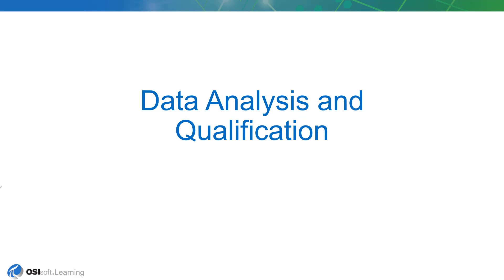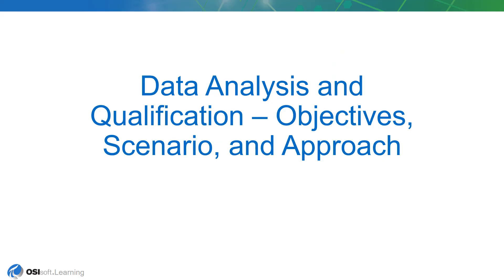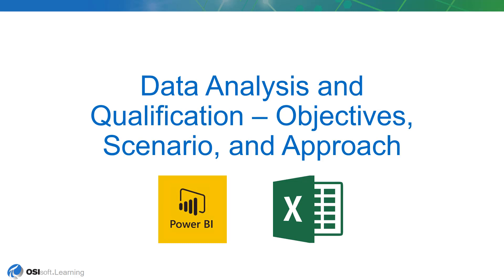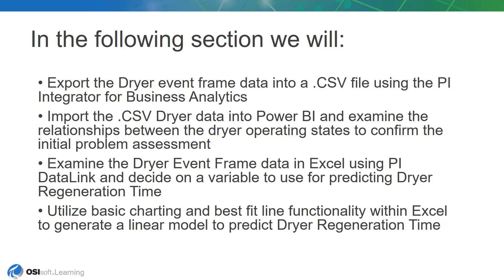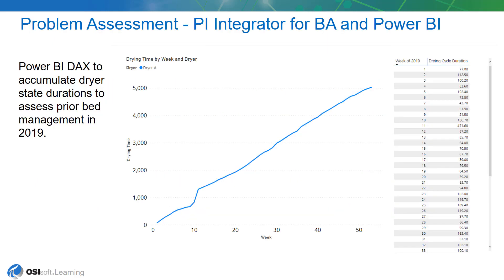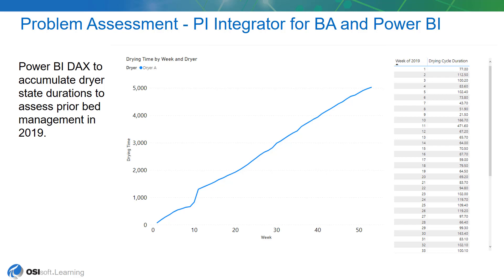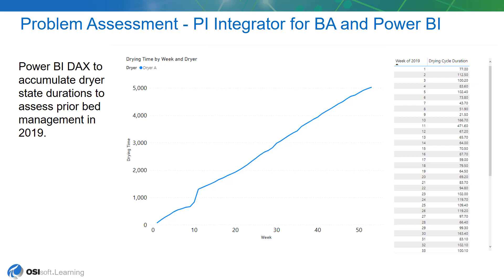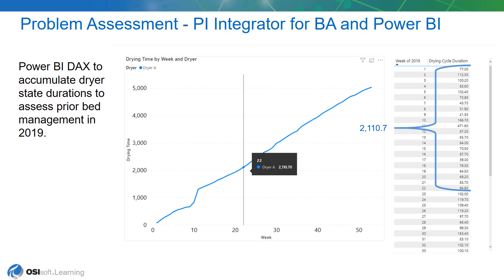Data Exploration to Notification - Data Analysis and Qualification